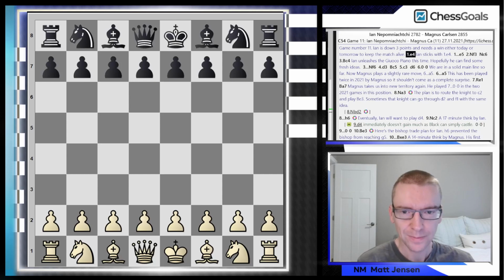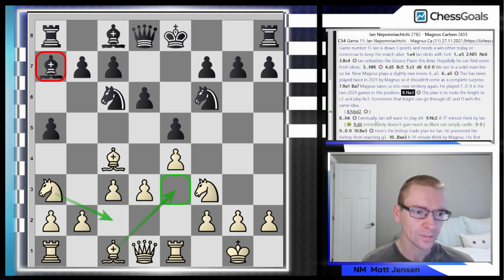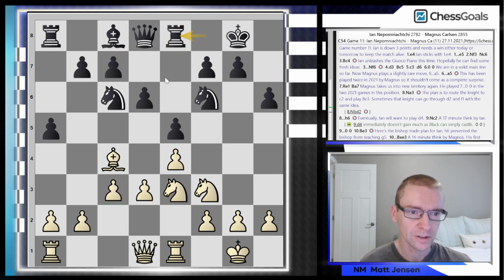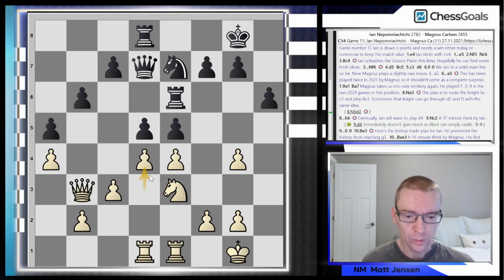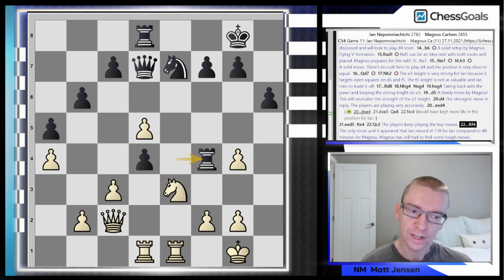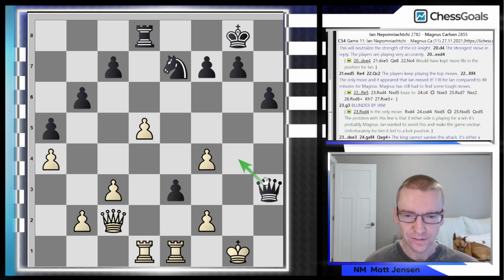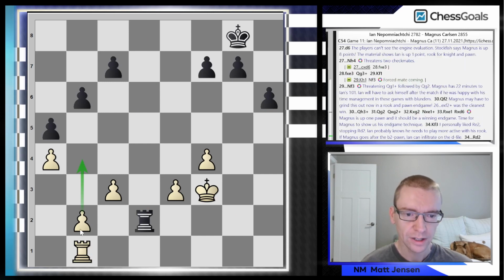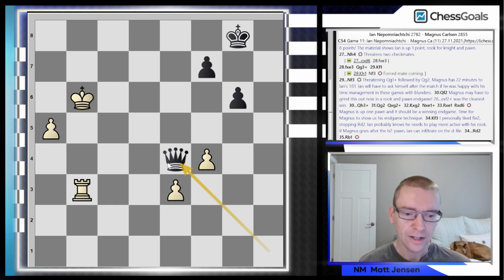World Chess Championship Game 11 Recap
Game 11 recap from the World Chess Championship between Magnus Carlsen and Ian Nepomniachtchi! National Master Matt Jensen reviews as Ian needs a win.